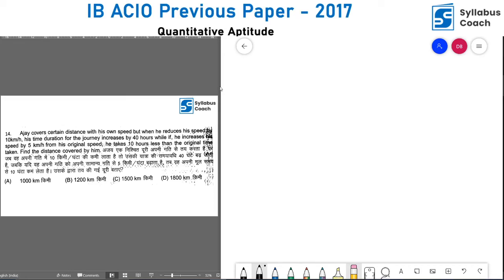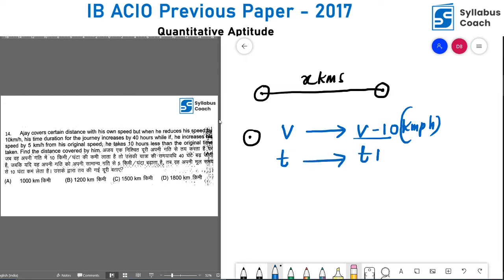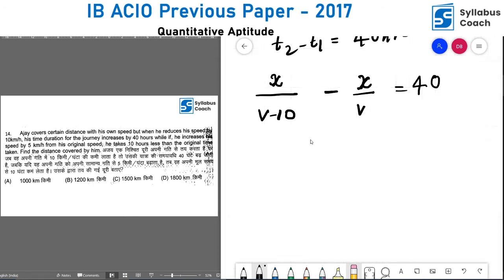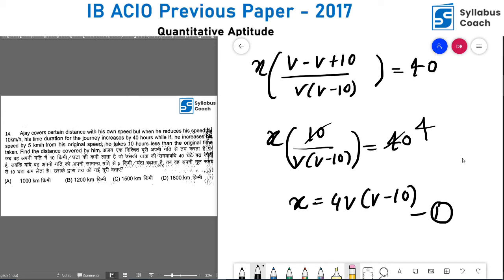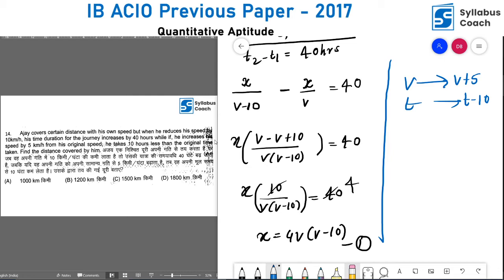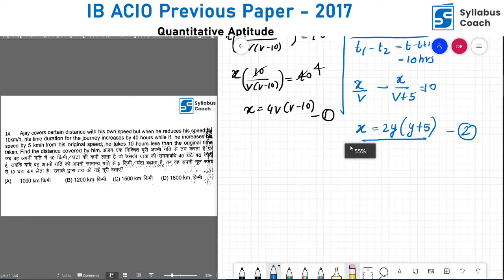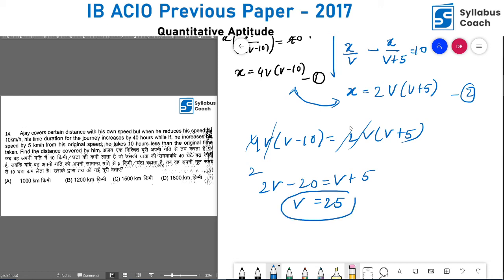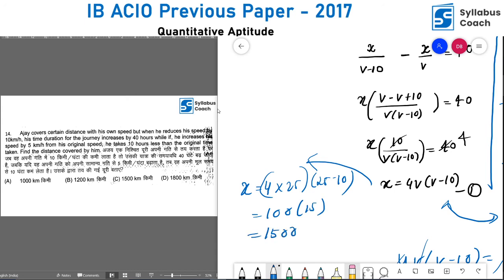Intelligence Bureau ACIO Exam - Previous Paper SOLVED - QUANTS - Part 13